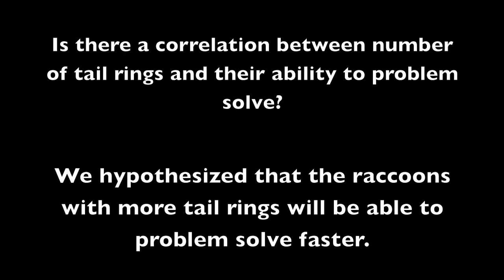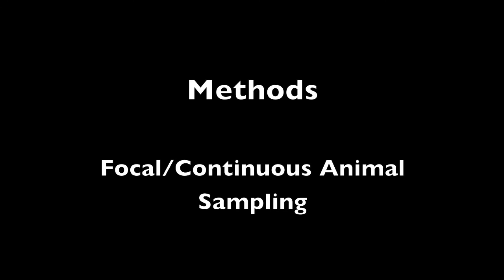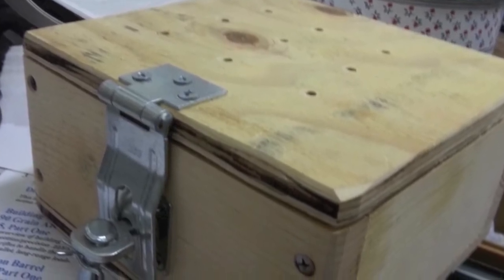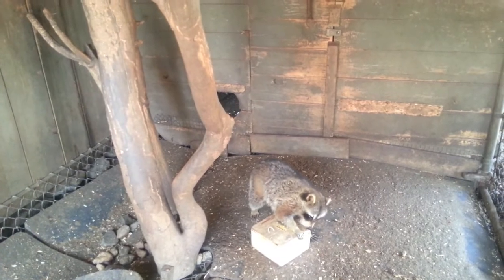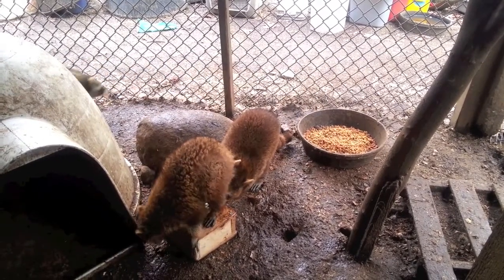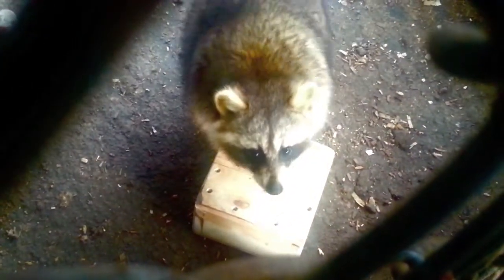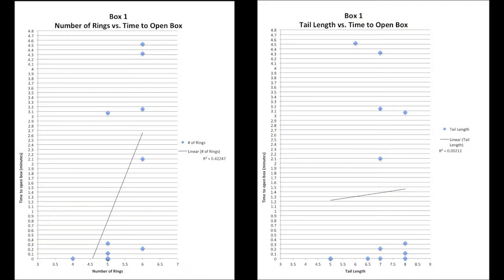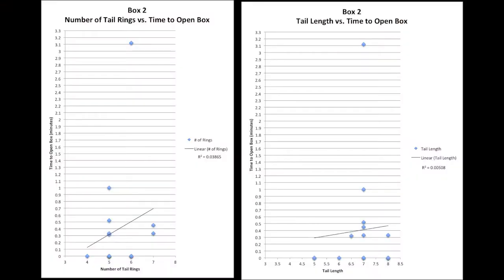Problem Solving Ability in the Procyon Lotor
Raccoon Problem Solving by Sabrina Gonzalez-Casteel, Sarah Mildren and Adria Paulson